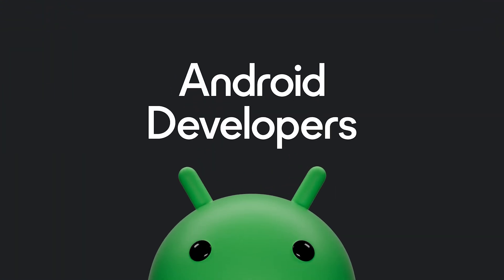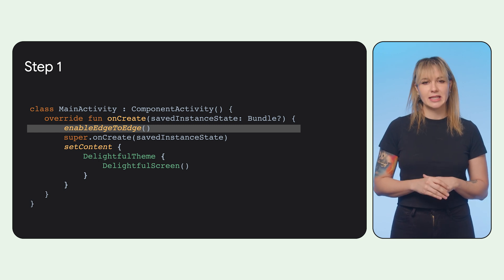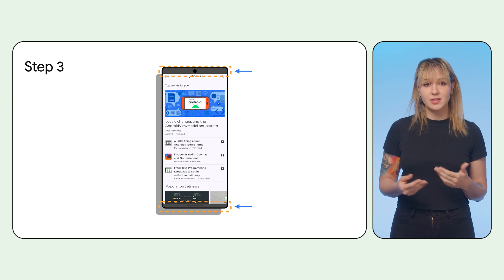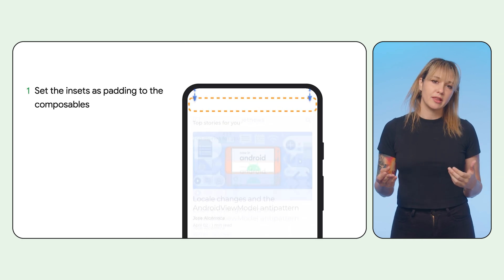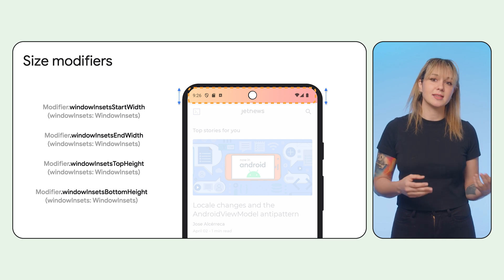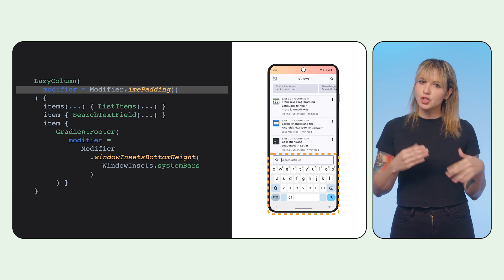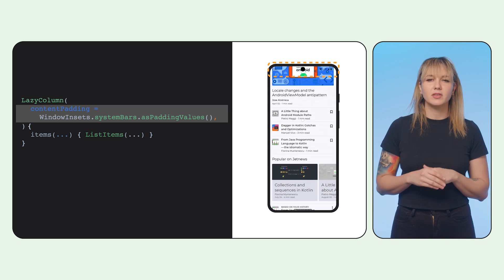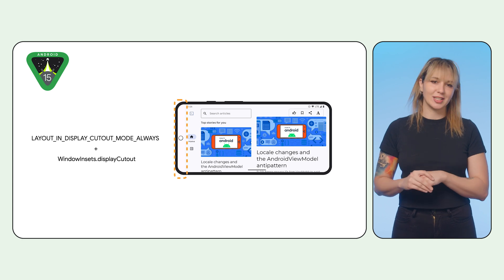Edge-to-edge and insets | Jetpack Compose Tips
Learn how to easily make your Android apps go edge-to-edge using Compose in this Compose Tips video - ensuring your UI has a modern, delightful UI.

This video will show you the three simple steps to safely handle insets to prevent content from overlapping system UI elements.

Speaker: Simona Milanovic
Products Mentioned: Jetpack Compose, Android Dev